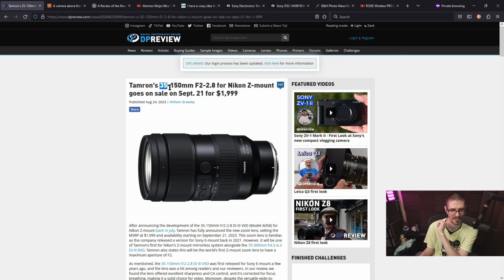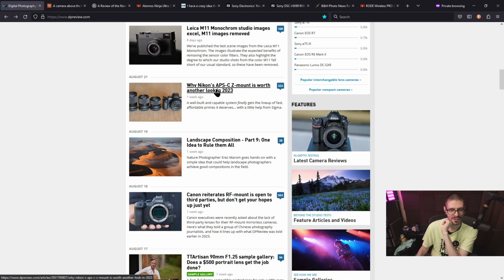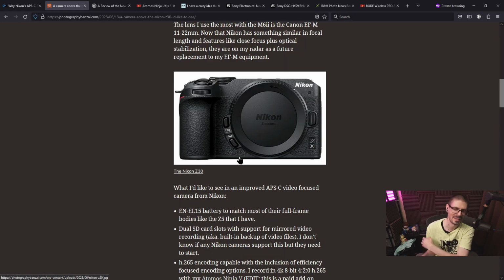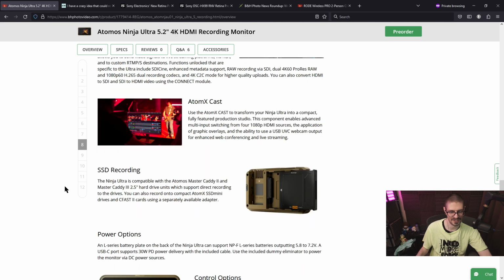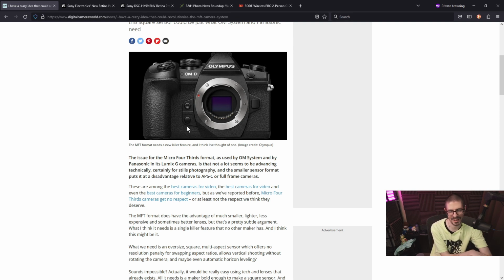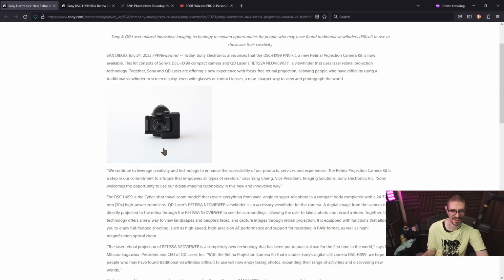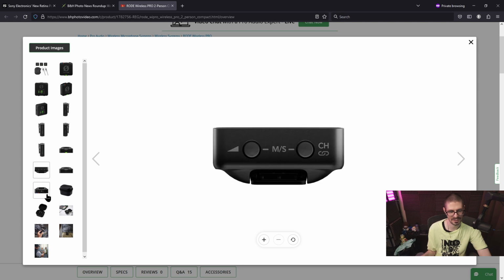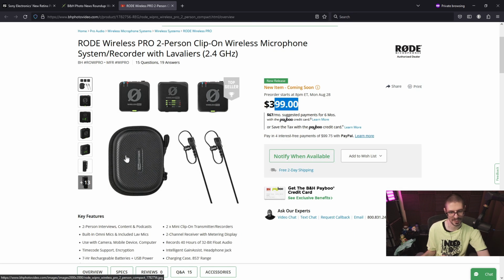m43rds future, Tamron 35-150mm on Z, new Atmos Ninjas, weird VF, and more | Photo Video News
0:00 Tamron 35-150mm F/2-2.8 Di III VXD (Model A058)
1:10 Tamron 17-50mm F/4 Di III VXD (Model A068)
2:03 Nikon APS-C article in DPReview
3:36 New Atomos Ninja recorders
5:37 MFT future?
8:19 Sony DSC-HX99 RNV Kit
9:47 RODE Wireless PRO kit

I have a crazy idea that could revolutionize the whole MFT camera system:

Tamron 35-150mm f/2-2.8 Di III VXD Lens (Nikon Z)
Tamron 17-50mm f/4 Di III VXD Lens (Sony E):
Atomos Ninja Recorders:
RODE Wireless PRO 2-Person Clip-On Wireless Microphone System/Recorder with Lavaliers (2.4 GHz):
Panasonic's camera they marketed it as for vlogging: